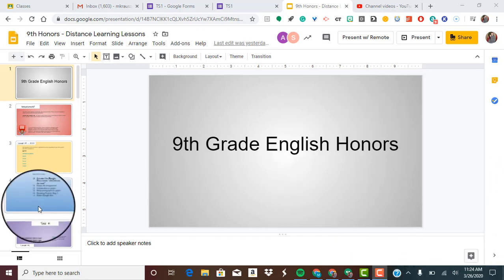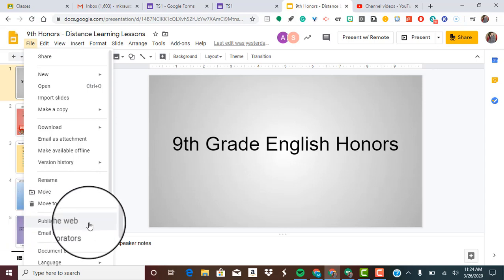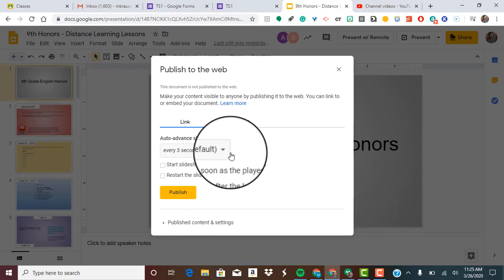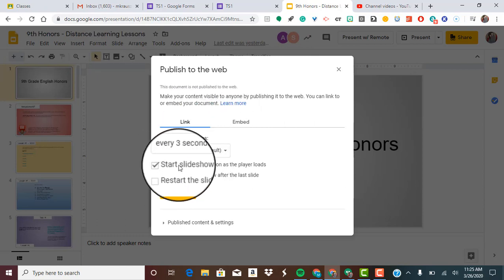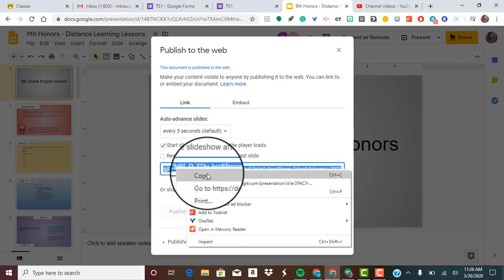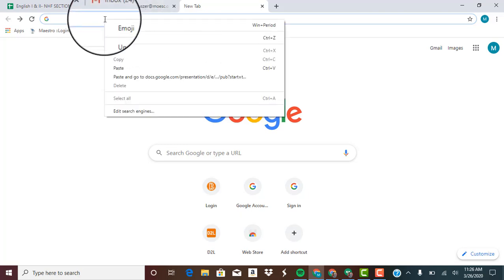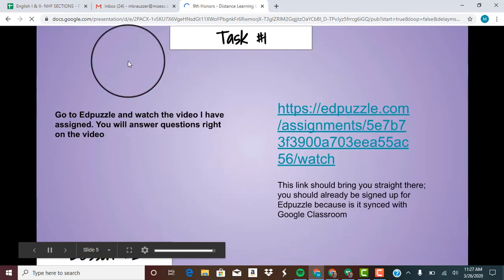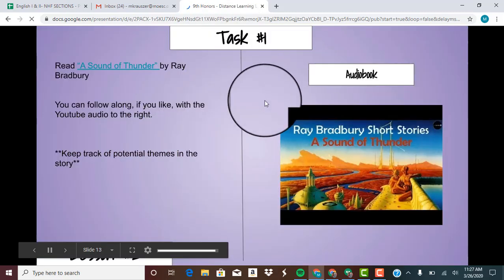How to Publish to the Web in Google Slides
This video shows you how to publish your presentation in Google slides to the web, which allows a viewer to see your presentation and even have it auto-advance the slides. It can be helpful if you want a presentation to appear on a device and automatically move through the slides without anyone touching it.